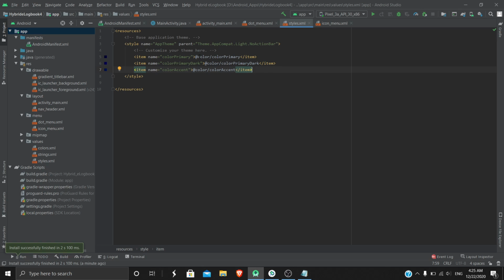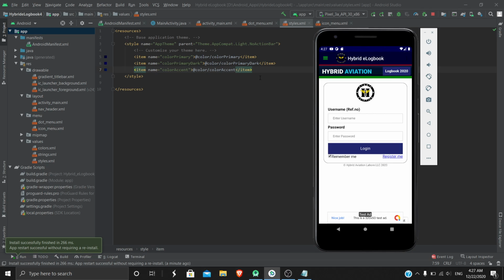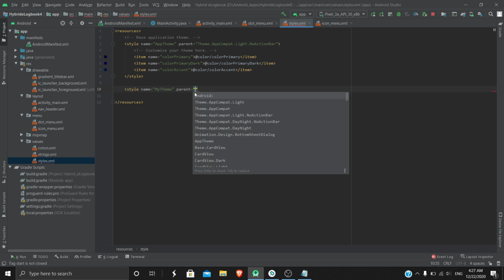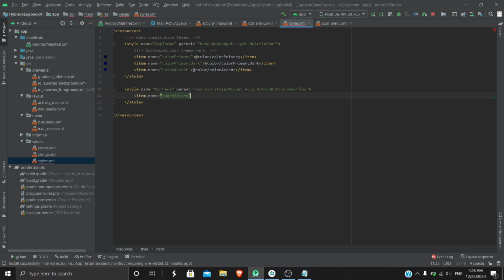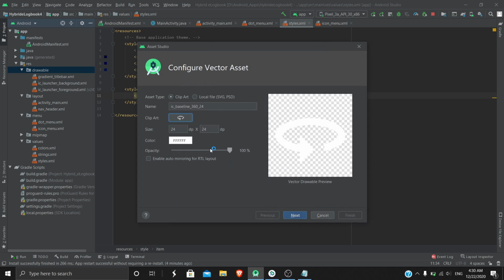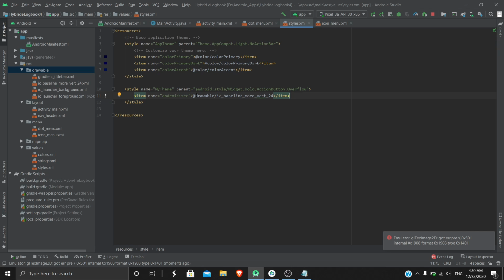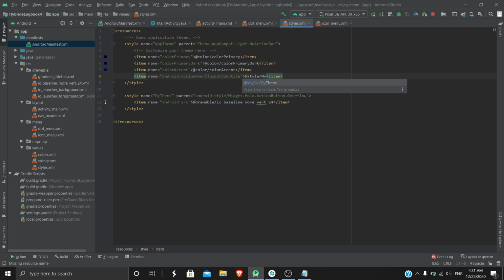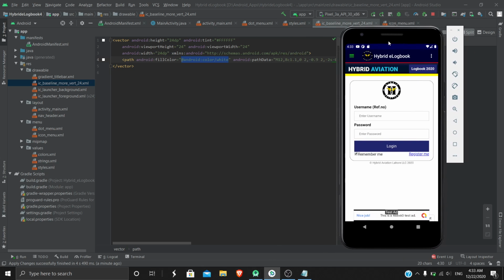Change 3 Dot Menu or Overflow Button Color in Android Studio Application with NoActionBar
A.S.A,
Hi!
This published video contains the details on how you can successfully change 3 dotted menu icon or overflow button color from black to white or vise versa. The application uses a custom theme (NoActionBar), which helps you to understand more quickly.

Best Regards,

Amir Hamza

- How to Convert HYPER-V (.vdhx) Image into VIRTUAL BOX (.vdi) Disk Image, Without any SPECIAL TOOL/s.

-  Change MS Word Document Content, Saved, Created, Modified, and Access Date without any Tool as Hack.

- How to FIX video BLACK SCREEN with ERROR code 0xc00d5212 and CODEC extension HEVC on WINDOWS 10